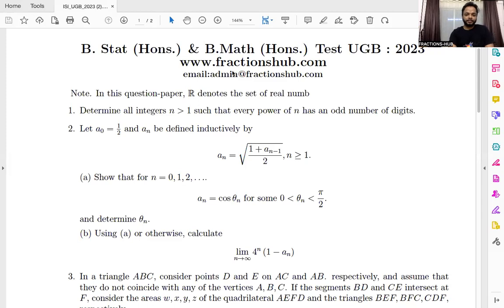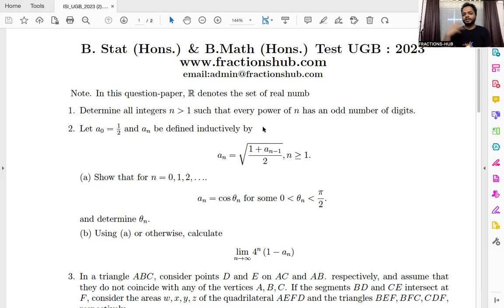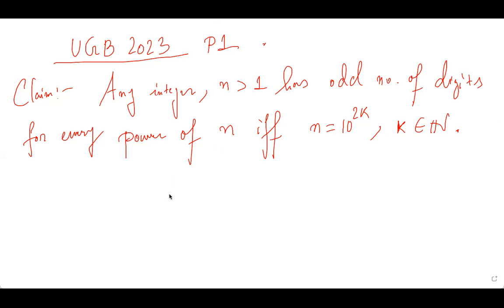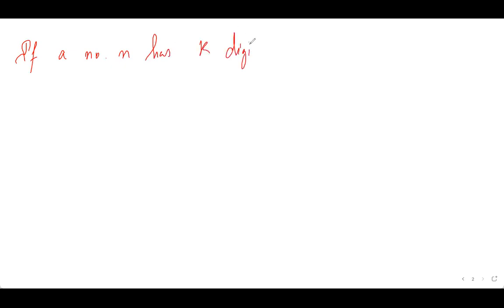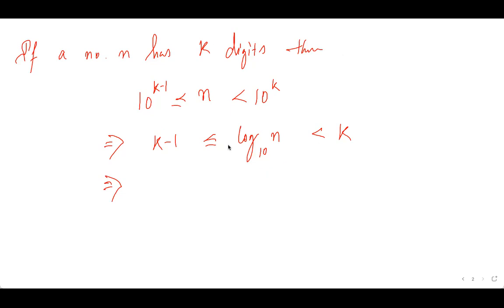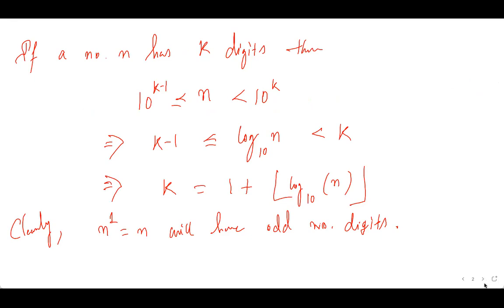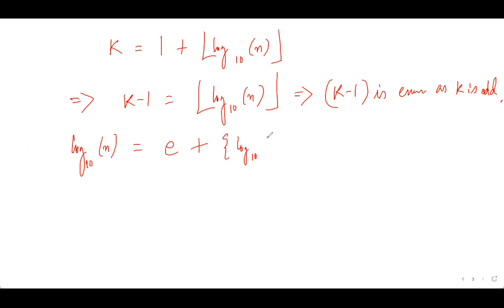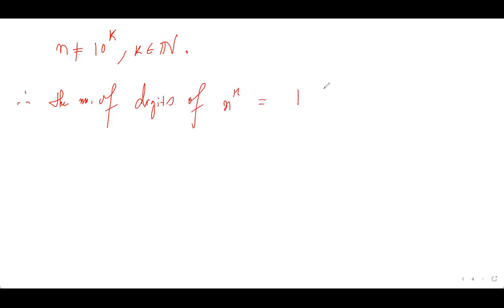Problem 1 (UGB), ISI, BMath & BStat 2023 Subjective Solution, Indian Statistical Institute